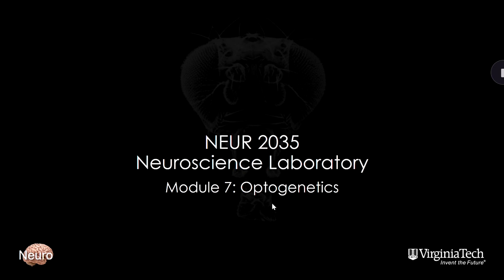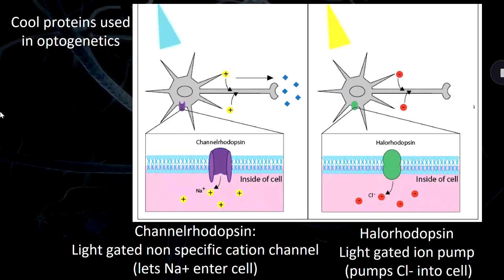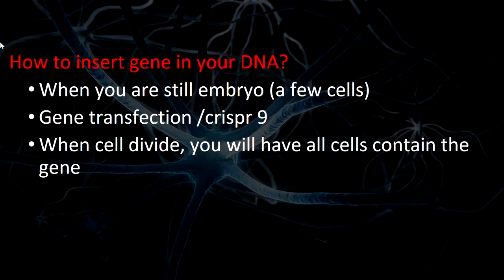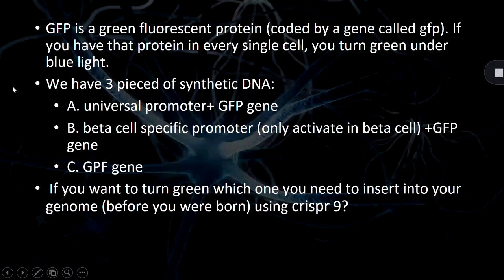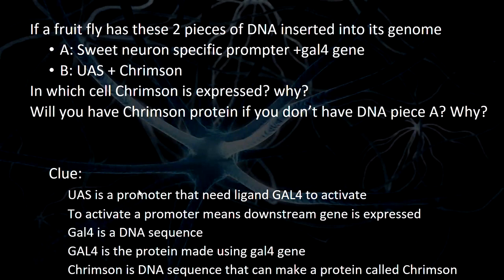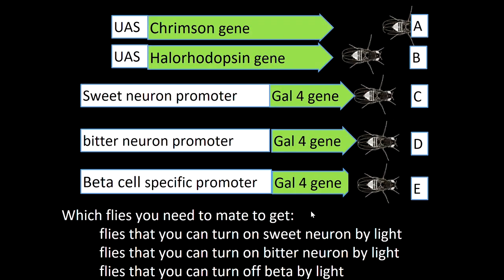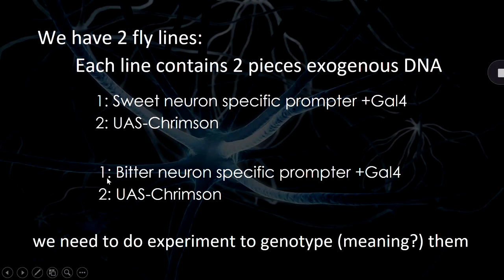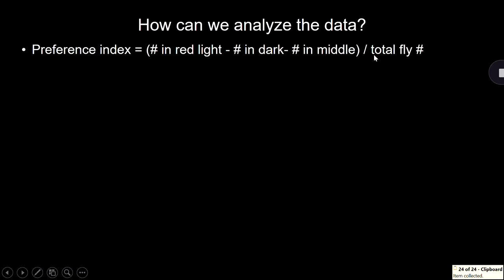Module 7 lecture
Neuroscience lab I. Optogenetics.
00:00 Start
2:59  Question 1
3:50  Question 2
6:21  Question 3
7:40  Question 4
10:45  Question 5
12:41  Question 6
14:12  Question 7
17:46  Question 8
23:39  Question 9
25:16  Question 10